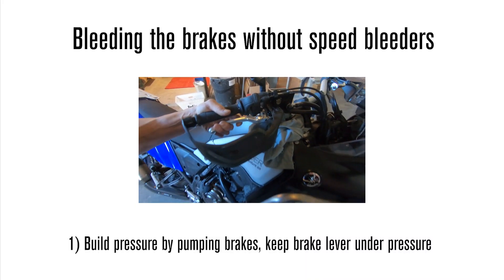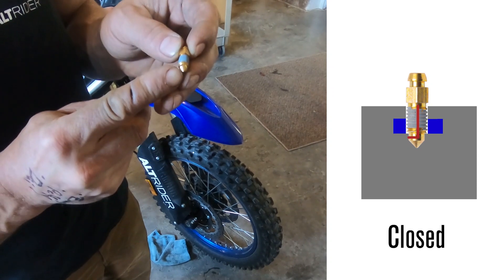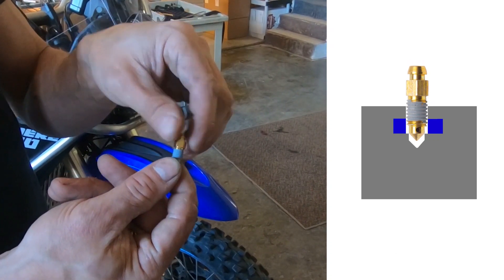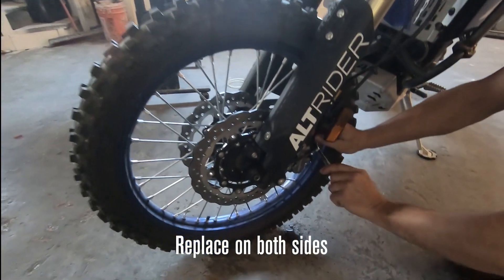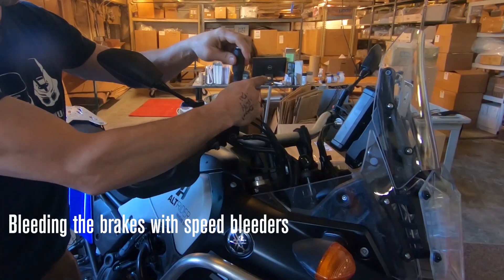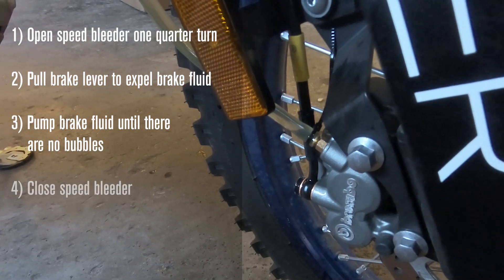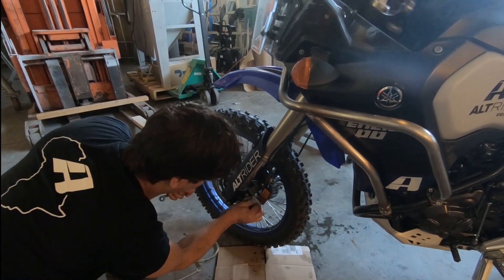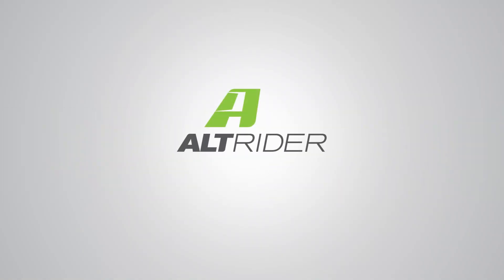Yamaha T7 Speed Bleeders Install and Features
Need to bleed your brakes but don't have a third arm to help give you a pump, pump, hold on the brake lever? Get a set of speed bleeders from us and don't risk ingesting air into your brake system on your Yamaha T7! Also Fits Honda Africa Twins.